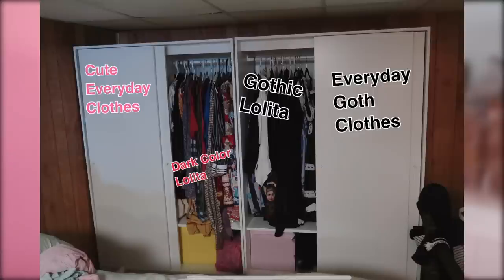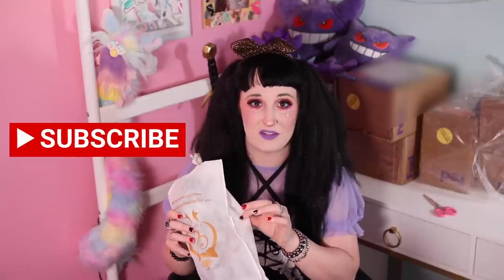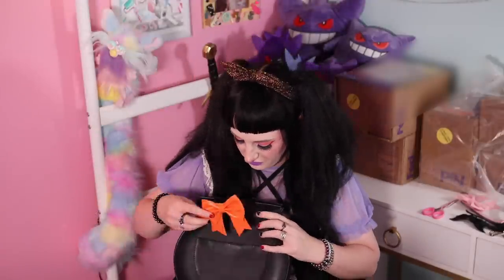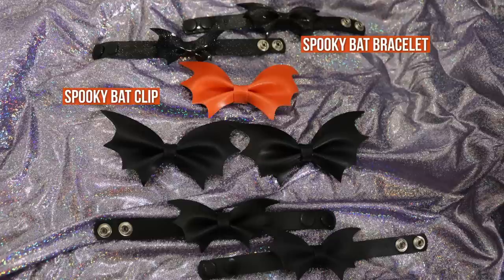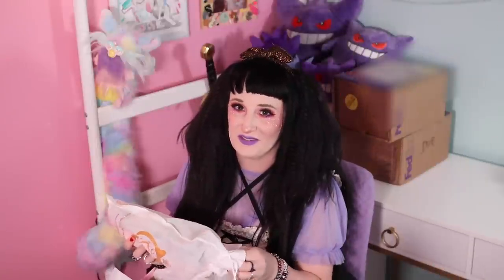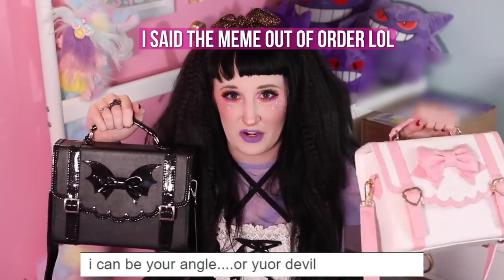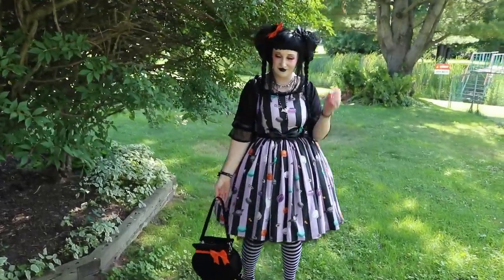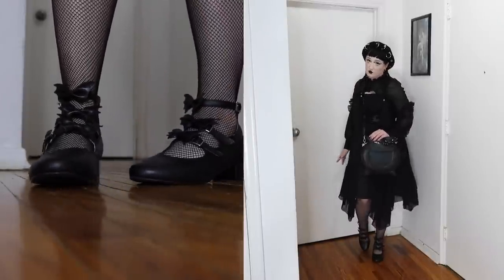Cotton Candy Feet's Halloween Collection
ITEMS REVIEWED ARE ONLY AVAILABLE FOR A LIMITED TIME!
Video Timeline
00:00 - 01:42 Introduction
01:43 - 03:17 Spooky Bat Flats
03:18 - 05:03 Spooky Witch Cauldron Bag
05:04 - 06:55 Mini Spooky Bat Academy Bag
06:56 - 07:21 Orange  Spooky Bat Shoes
07:22 - 08:25 Mini Frilly Academy Bag
08:26 - 08:53 Spooky Triple Bat Shoes
08:54 - 11:26 Styled Looks With CCF Items
11:27 - 12:59 Additional Information
SUPPORT

M Y - L I N K S